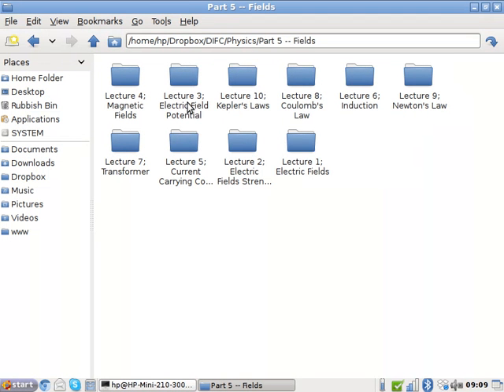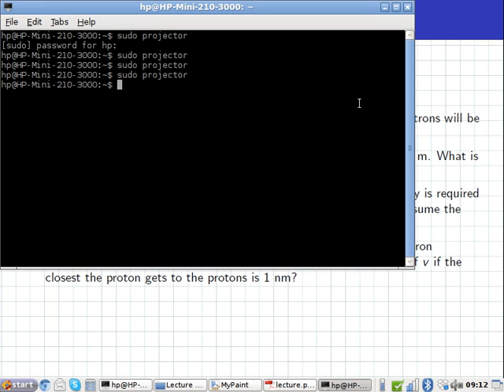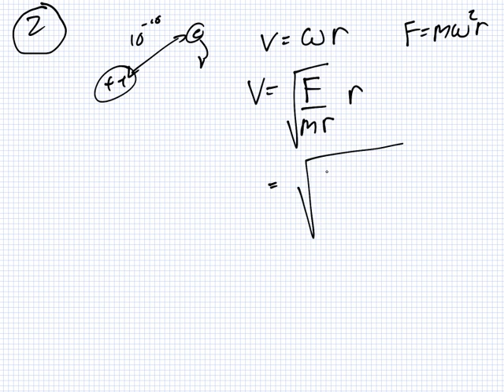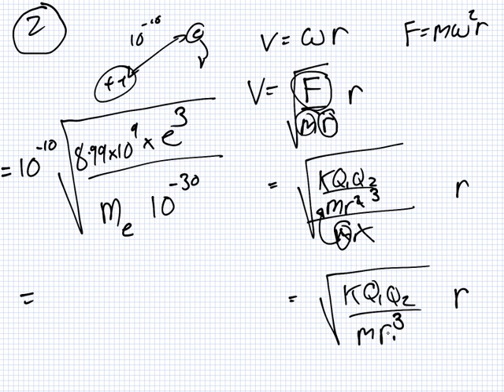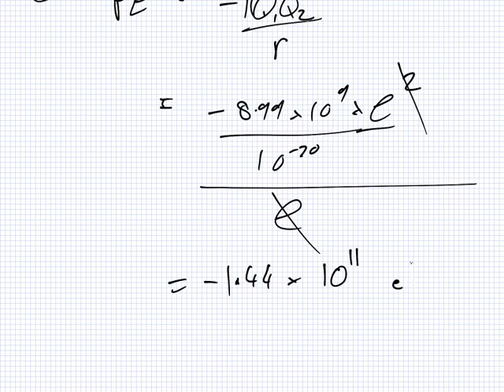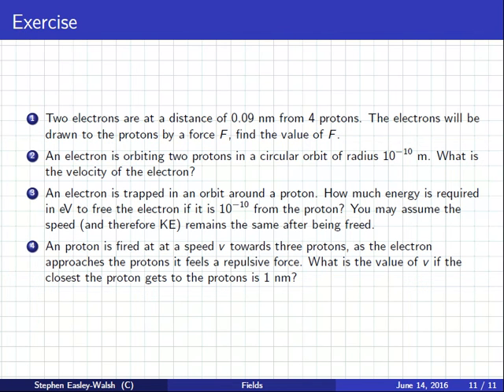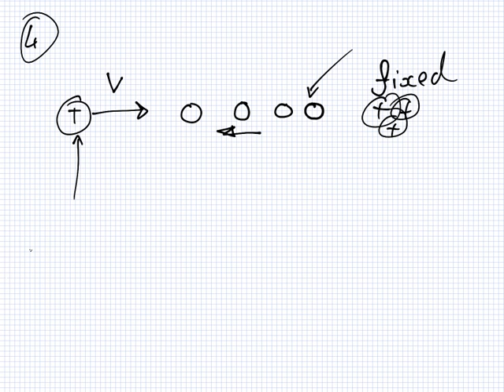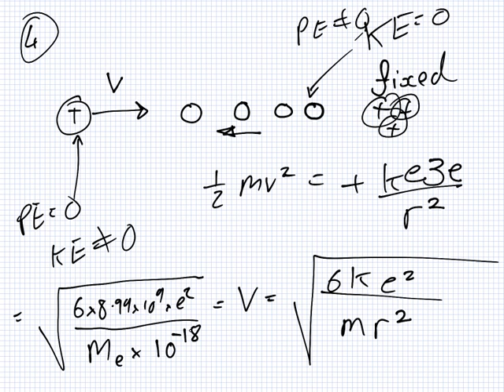Physics | Tutorial | Fields | Coulombs Law